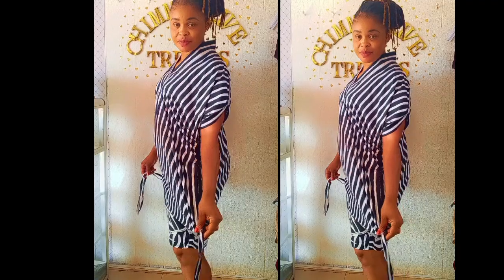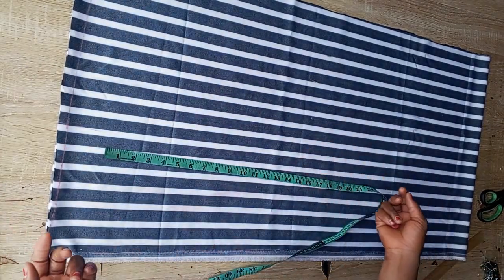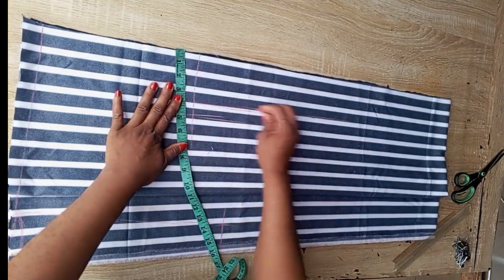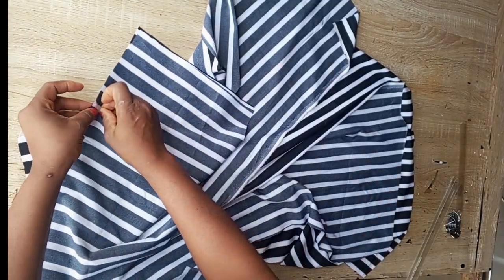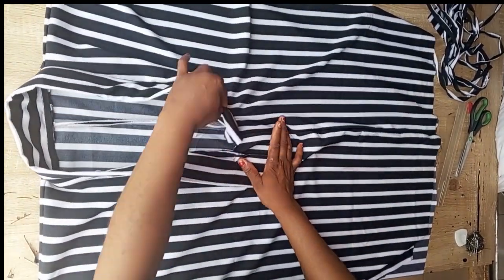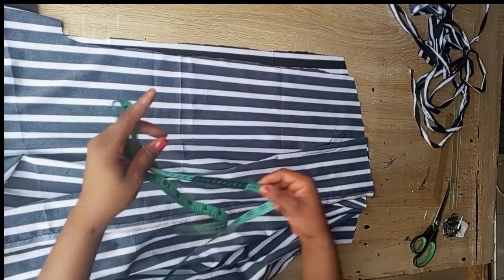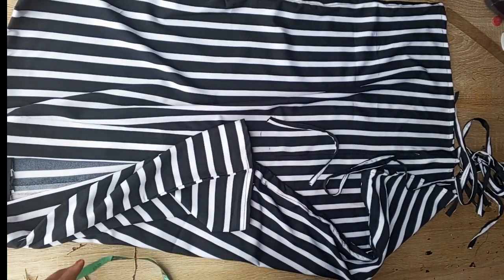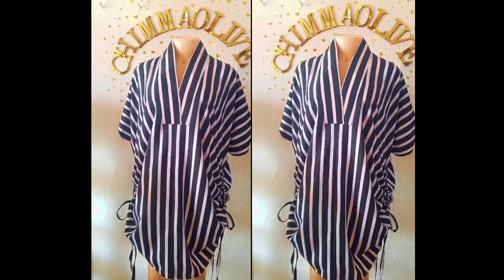Stylish Kimono Top with Side Drawstring | Easy Sewing Tutorial for Beginners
This DIY kimono top is perfect for all body types and can be styled casually or dressed up for any occasion. Whether you're a beginner or an experienced sewist, this easy method will help you achieve a neat and professional finish.

What You'll Learn in This Video:
✅ How to draft and cut a simple kimono top pattern
✅ How to add and sew a side drawstring for a stylish ruched effect
✅ Step-by-step sewing techniques for clean and neat finishing
✅ Professional sewing tips for beginners and intermediates

Materials Needed:

Soft flowing fabric (crepe, chiffon, silk, etc.)

Matching thread

Elastic or drawstring cord

Sewing machine

Basic sewing tools (scissors, pins, tape measure, chalk)

✨ Watch till the end for pro tips on styling your kimono top!